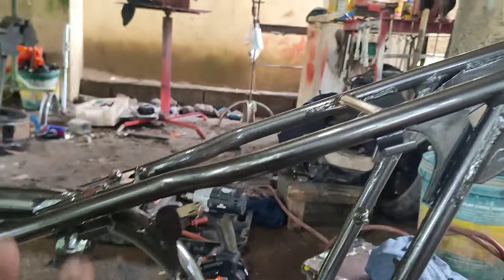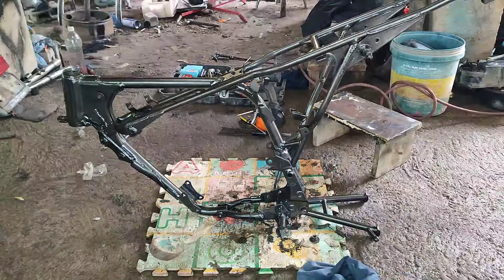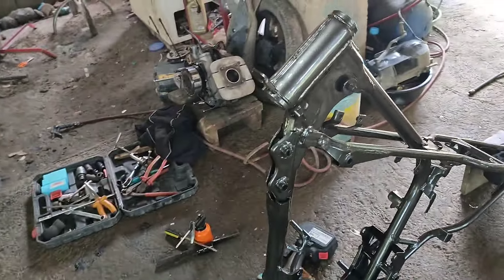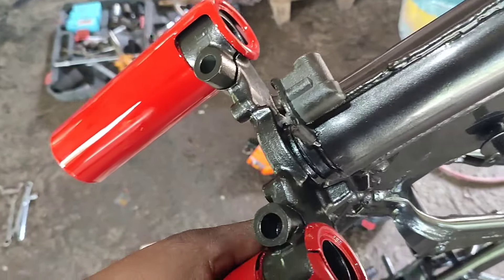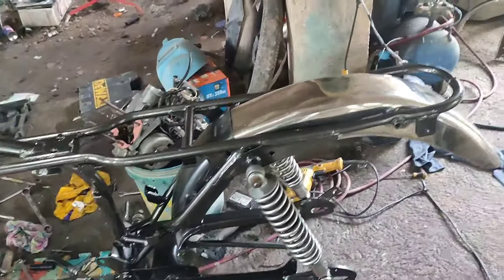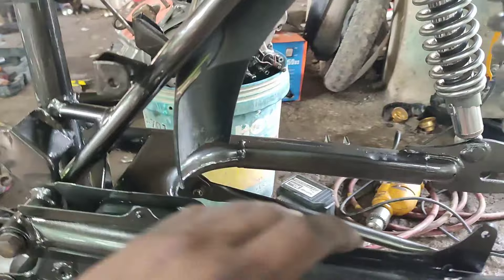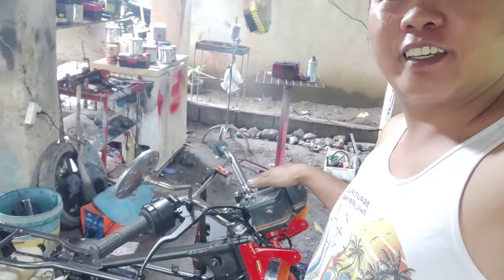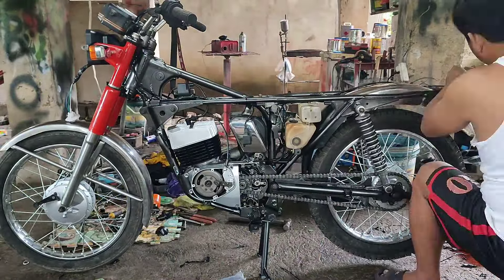Suzuki x4 restoration part 2 ( all stock)